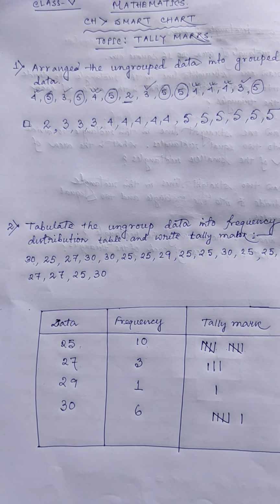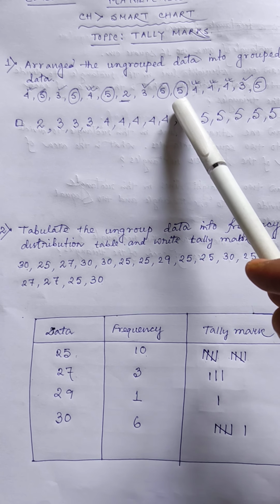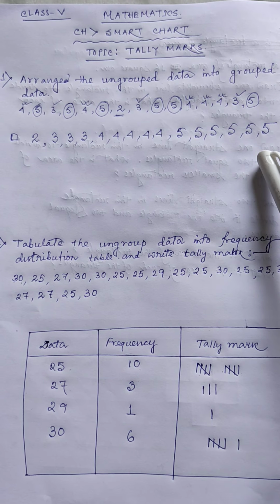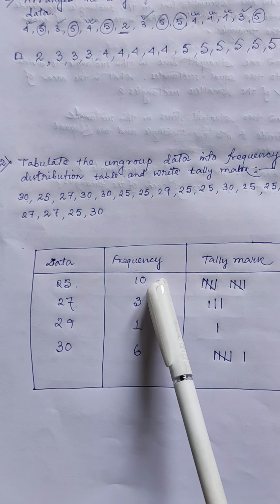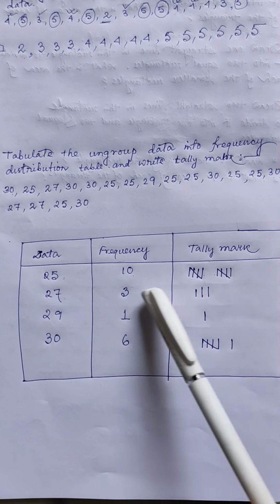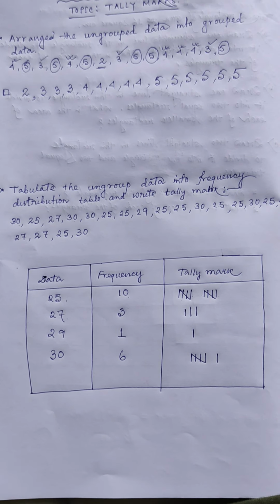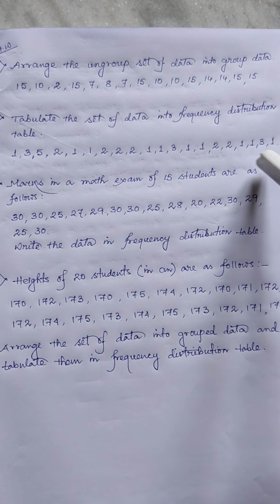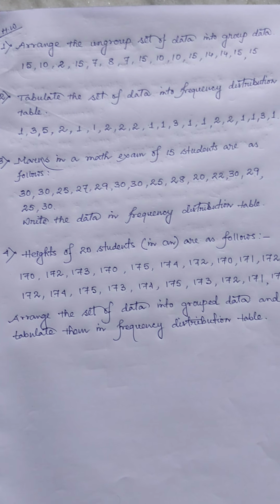Smart Chart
Tally marks